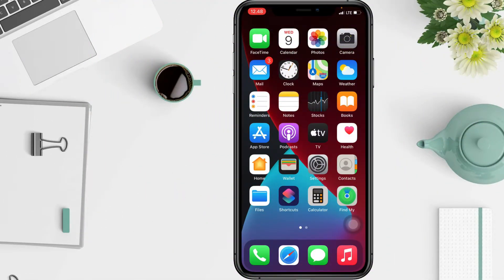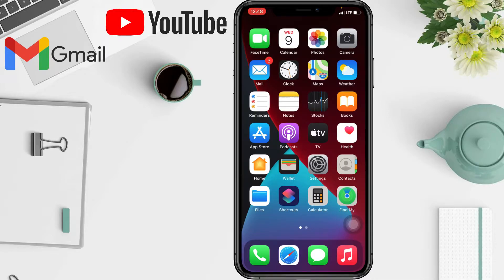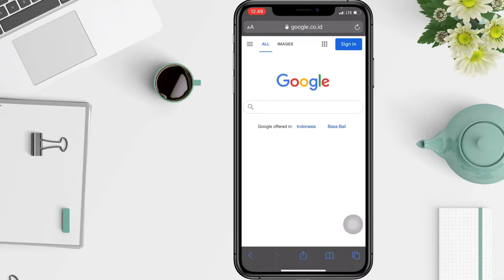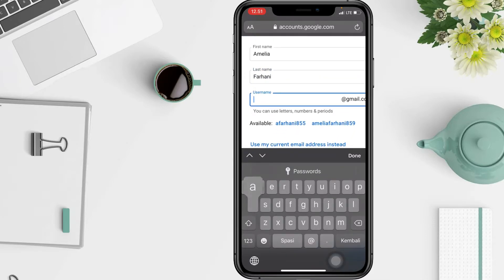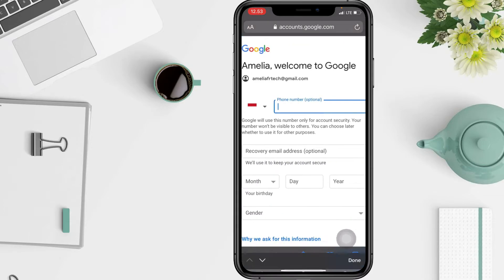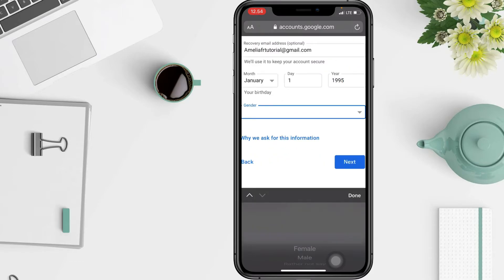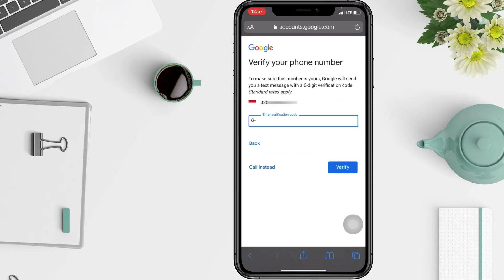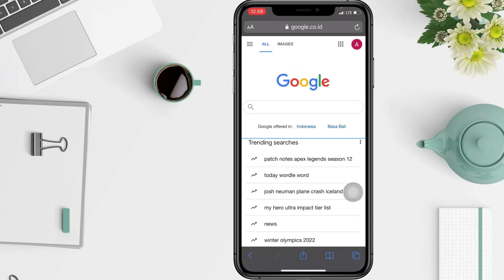How To Create Google Account on iPhone 2022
Hello guys, in this video I'll show you how to create google account on iphone 2022.

Google has many services that are popular and often used by many people, both iPhone and Android users.

If you want to use google services such as gmail, youtube, google drive, google contact and other google services, then you need to create or register a google account.

To create a Google account using an iPhone, you only need to do a few steps. So please watch this google tutorial video to make it easier to understand.